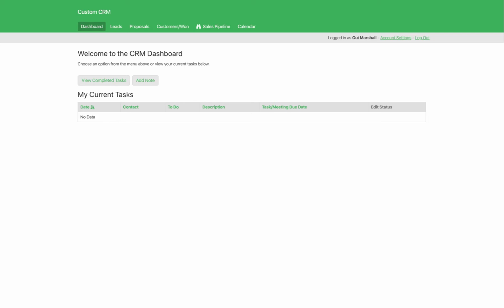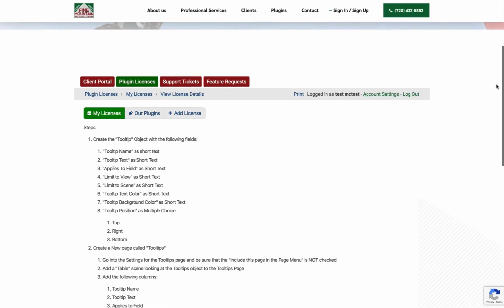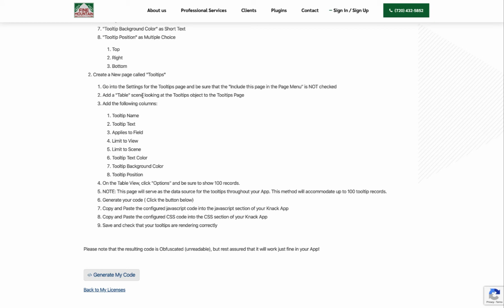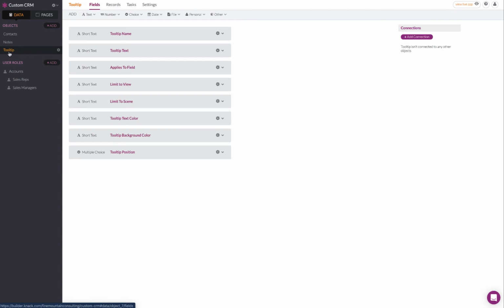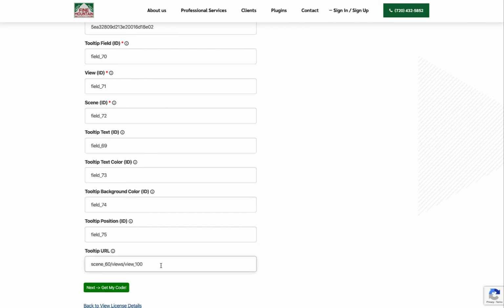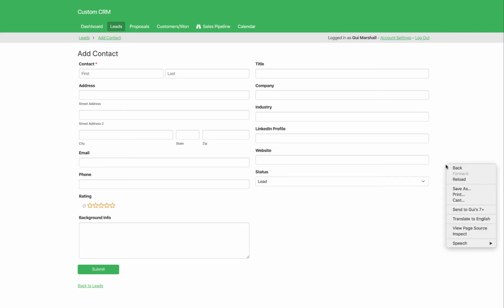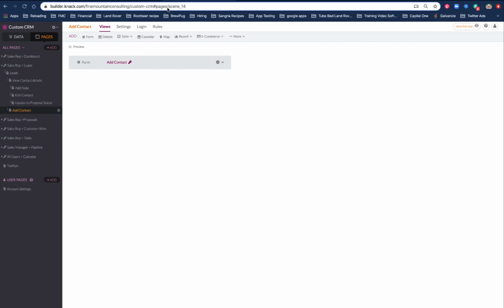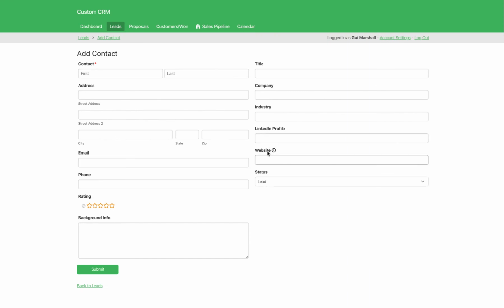Full Tooltips Setup from Fine Mountain Consulting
Ever wanted to have traditional Tooltips in your Knack App? We have a nifty config tool available now from Fine Mountain Consulting. Create an account with us here and then follow the setup!